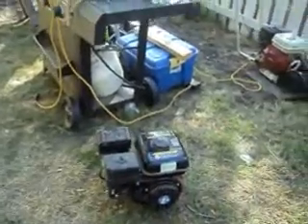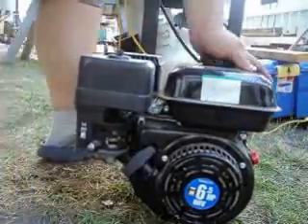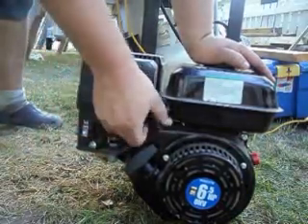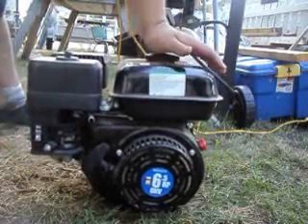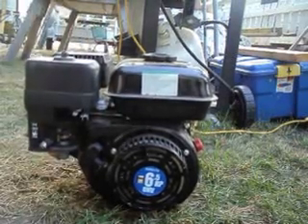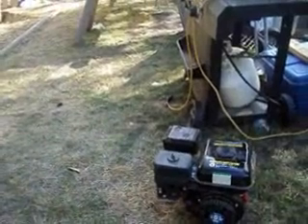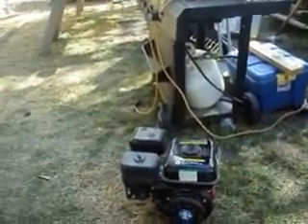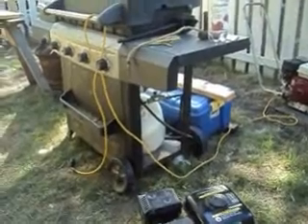cold start of a 6.5 power fist engine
as you saw in a previous  video i traded some mowers for this motor . i decided to give you guy a cold start of this motor . before i put it away for the winter